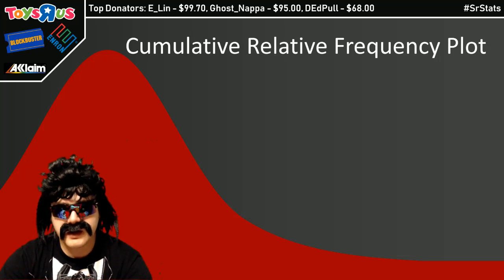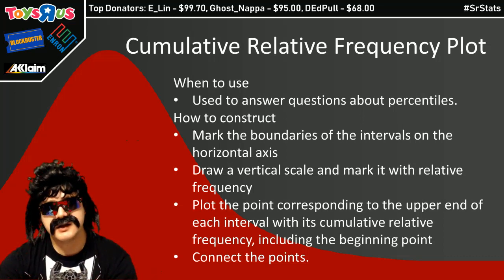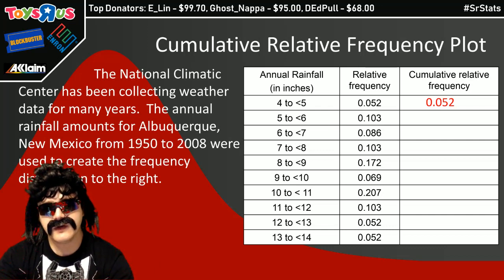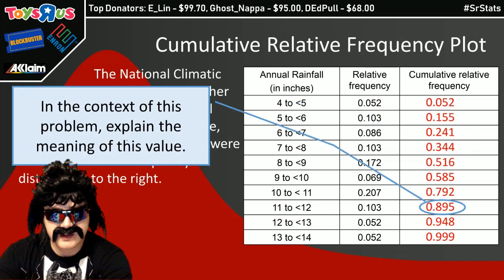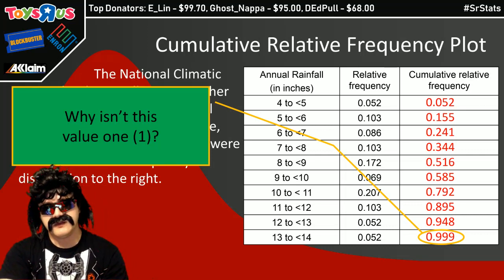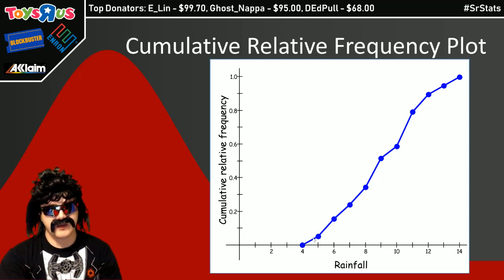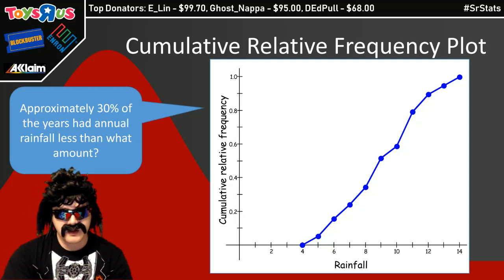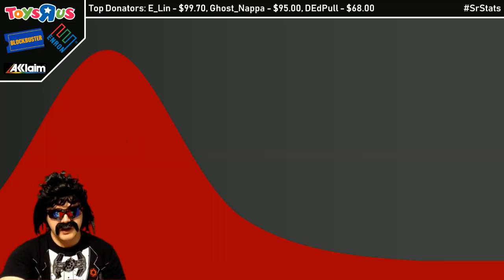Cumulative Relative Frequency